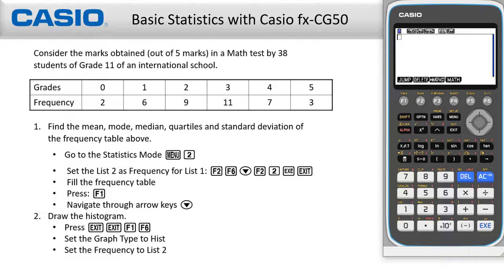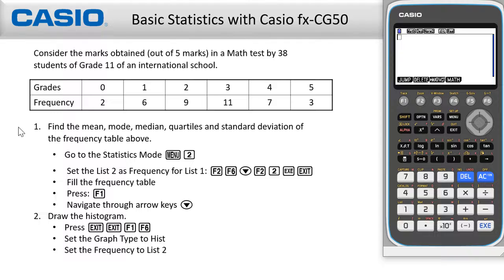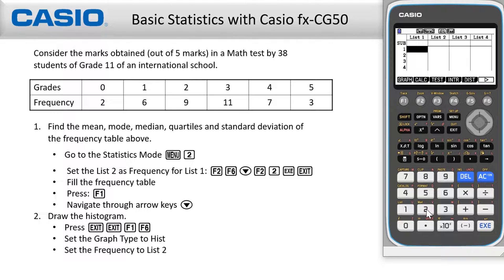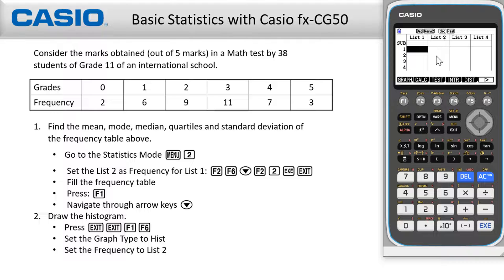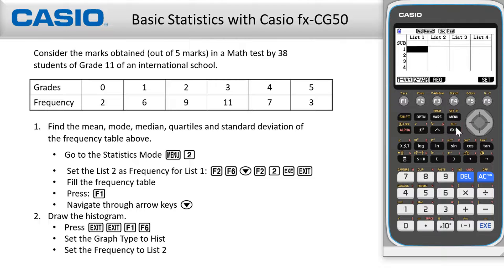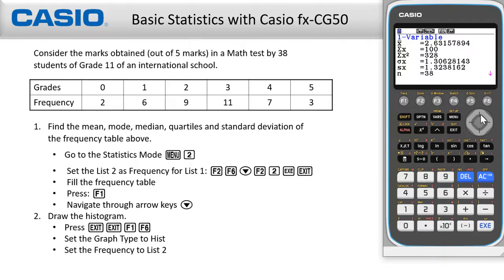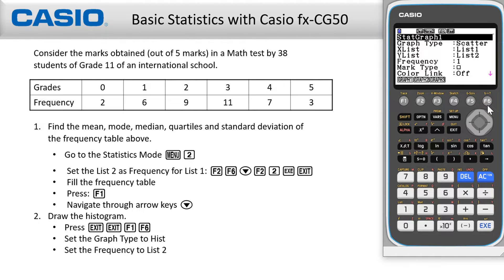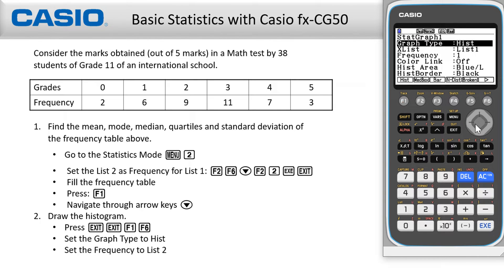Solving Statistics Exercise Using CASIO fx-CG50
The video shows solving statistics problems using the CASIO fx-CG50 graphing calculator.
Today's episode talks about solving a statistics problem using some functions of a graphing calculator through the Statistics Menu.